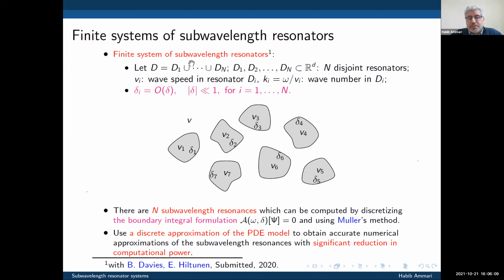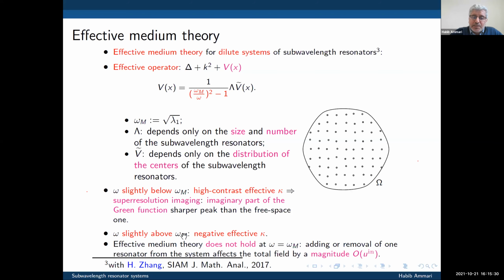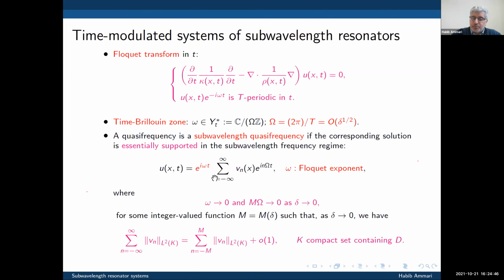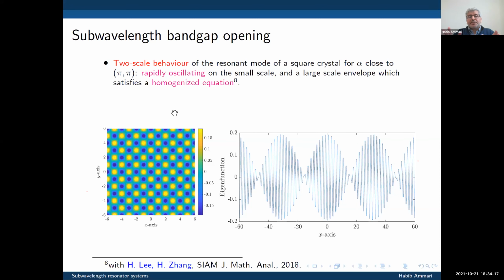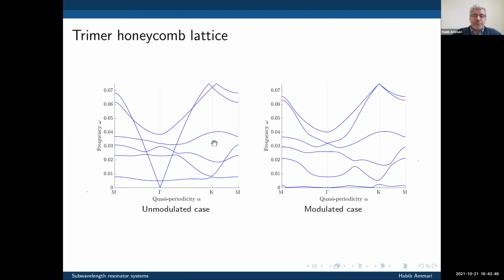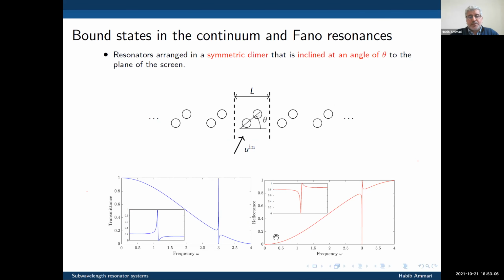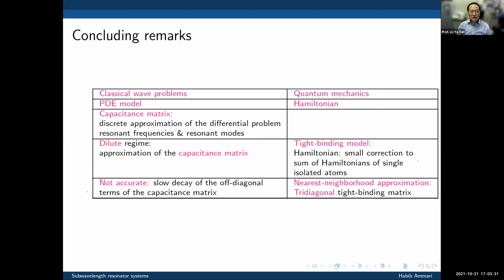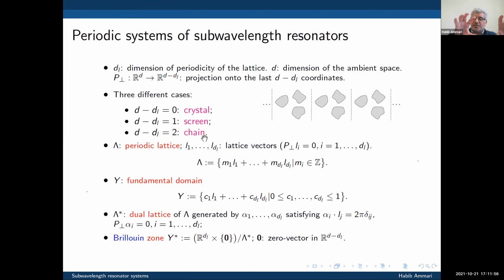Functional Analytic Methods for Discrete Approximations of Subwavelength Resonator Systems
Functional Analytic Methods for Discrete Approximations of Subwavelength Resonator Systems by Professor Habib AMMARI (ETH Zurich, Switzerland)

In this lecture, the speaker will review mathematical and computational frameworks to elucidate physical mechanisms for manipulating waves in a robust way at scales beyond the diffraction limit using subwavelength resonator systems. In particular, he will demonstrate large-scale effective
parameters with exotic values. He will also show that these systems can exhibit localized and guided waves on very small length scales. Using the concept of topologically protected edge modes, such localization can be made robust against structural imperfections.